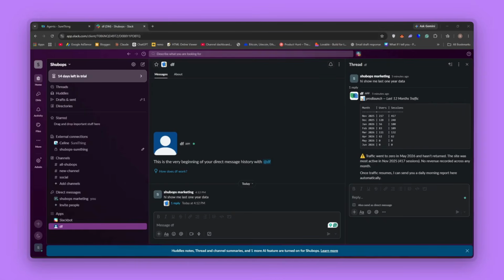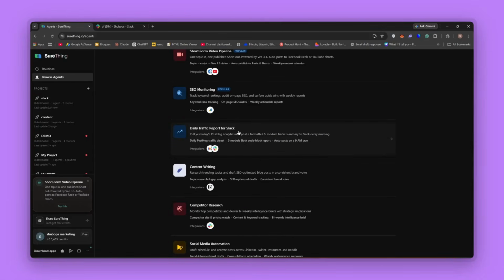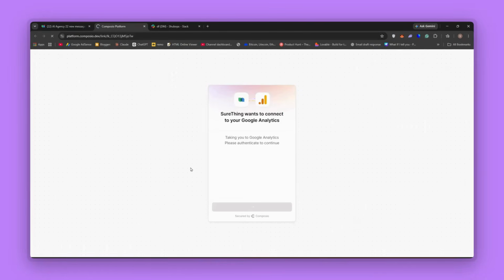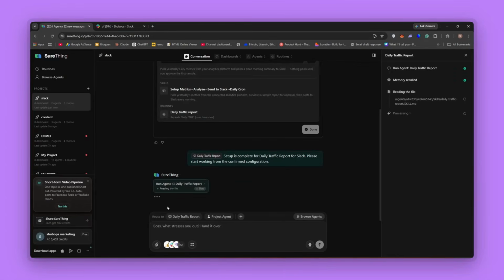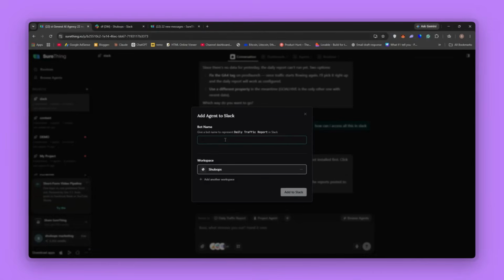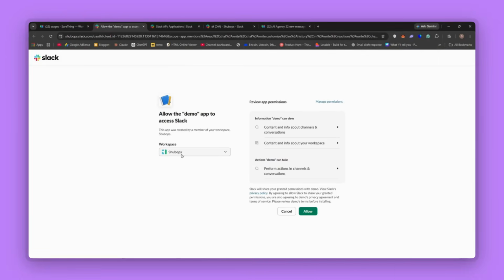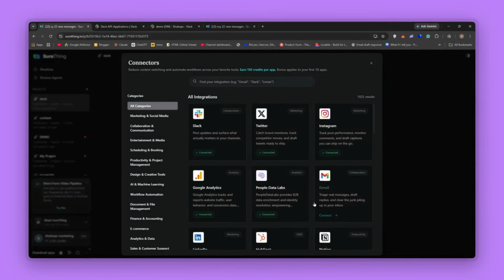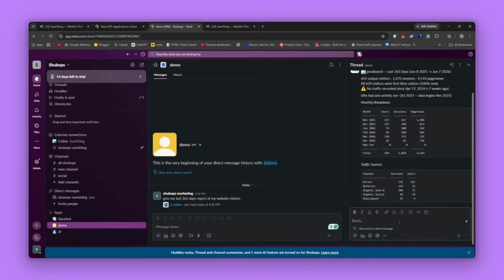I Replaced Dashboards With an AI Slack Agent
What if you never had to open Google Analytics again?

In this video, I test an AI agent that connects your analytics tools directly to Slack and automatically sends daily reports with traffic, signups, revenue, ROAS, CPA, top traffic sources, and more.

You can even chat with it like a real analyst.

I connected Google Analytics, linked Slack, and asked it questions like:
• “Show me last one year data”
• “Send reports every morning”
• “Which traffic source performed best?”

Everything happened directly inside Slack.

Perfect for:

founders
marketers
agencies
SaaS teams
AI automation lovers